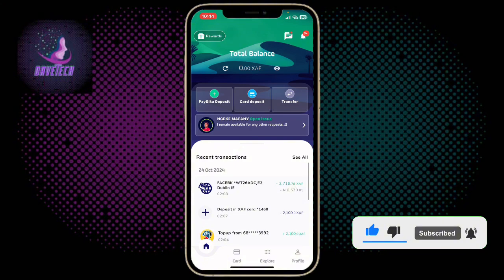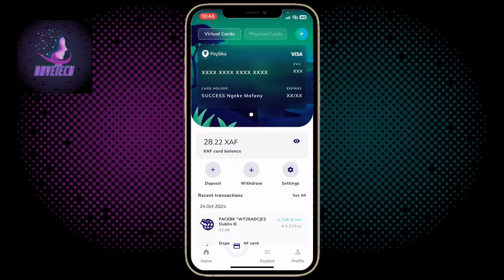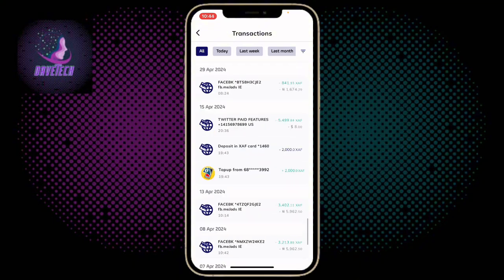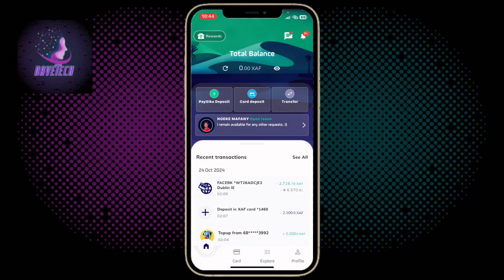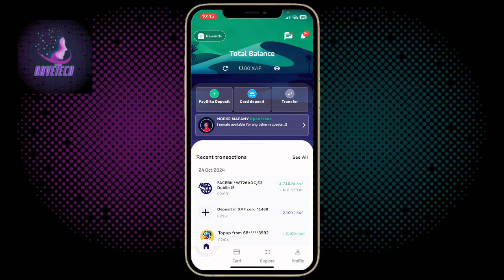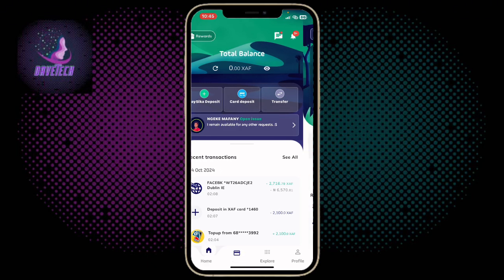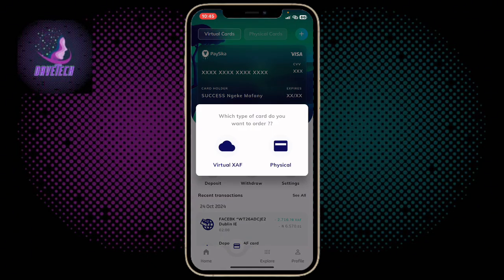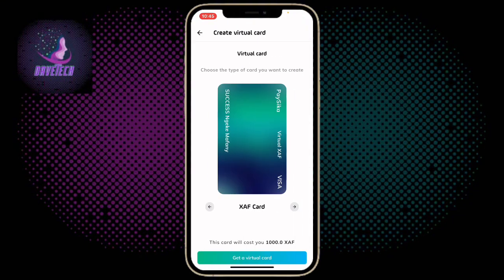How to Create a Free Virtual Card in Cameroon with Paysika |How to Get Free Virtual Card in Cameroon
In this video, I will show you how to Create a Free Virtual Card in Cameroon using Paysika. Watch till the end to learn to create your Free Virtual Card in Cameroon with Paysika

Have you been looking for a Virtual Card to use for your online payments like Netflix, Facebook and Good Ads, Spotify, Amazon etc. in Cameroon? Paysika is a good option you can use. Click the video below to learn how to create a virtual card in Cameroon with Paysika.

Use this code to create your account and receive amazing bonuses.
Bonus Code: ABDD90DB
(Copy the Code and paste when creating your Paysika Account)

I have been using Paysika for the past 6 months now and they are my current best Virtual Card and Payment platform. Very amazing rates and no hidden fees. I have got no issues with them for the past 6 months and they do have a very welcoming Customer service.